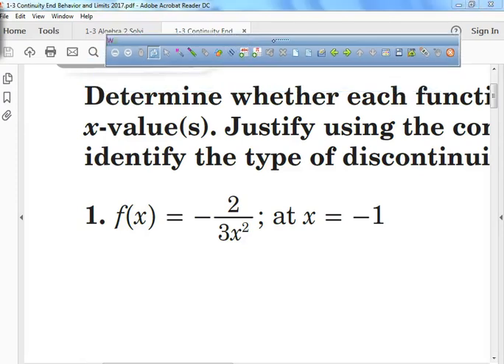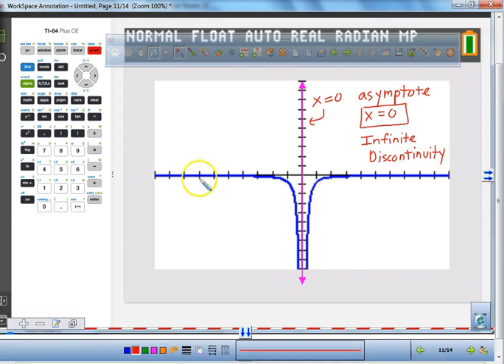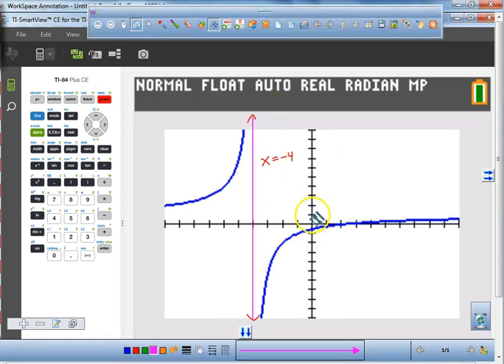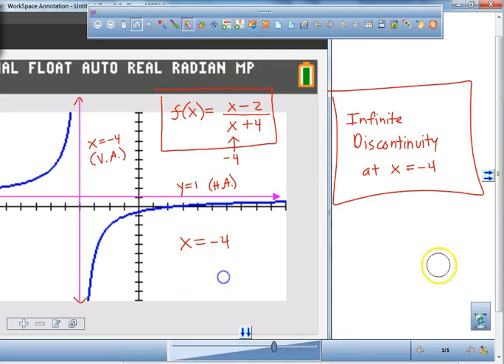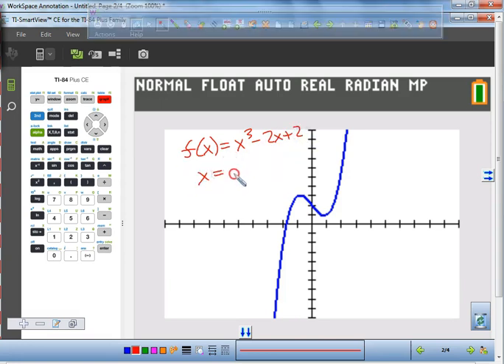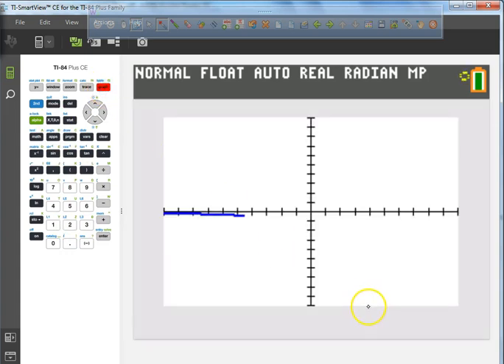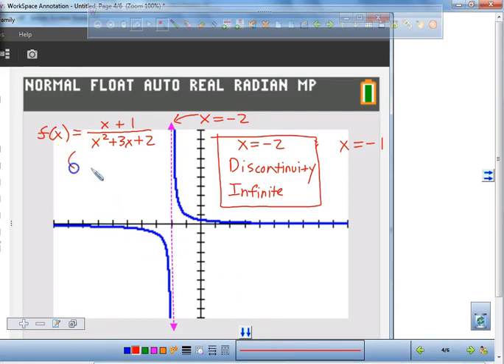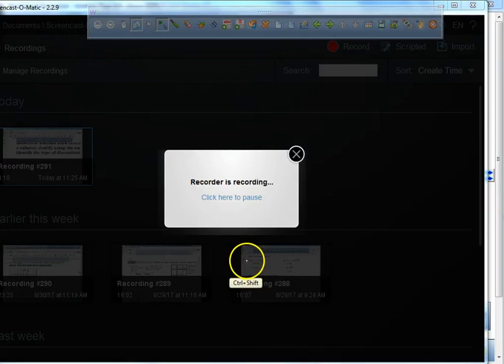1 3 Precalculus A Continuity, End Behavior, and Limits Part A